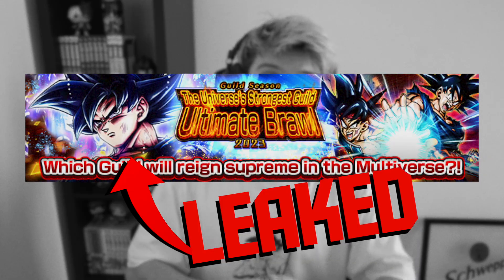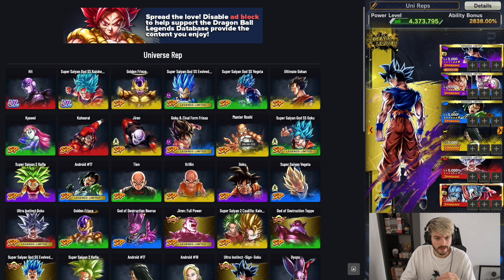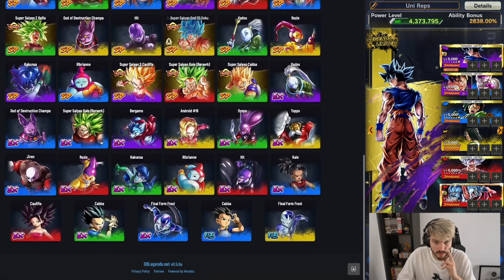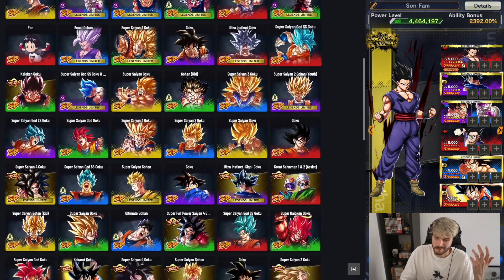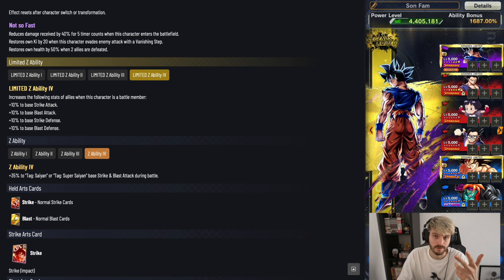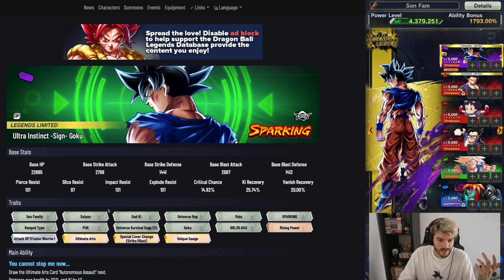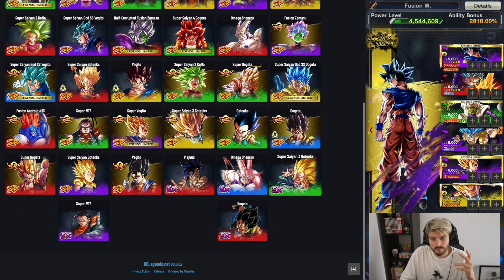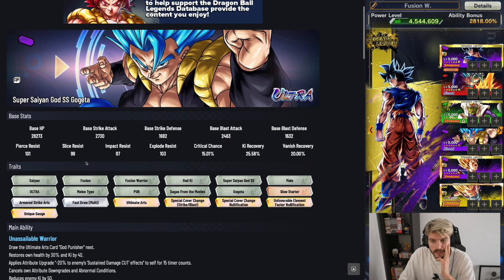Top 3 BEST TEAMS for Ultra UI Sign Goku | Dragon Ball Legends